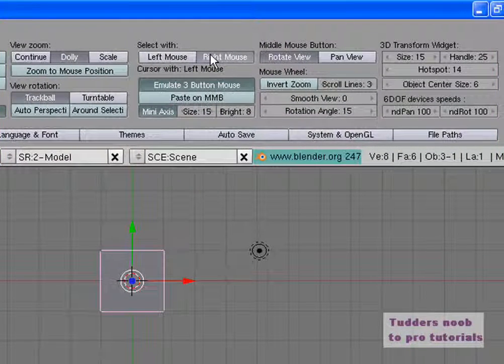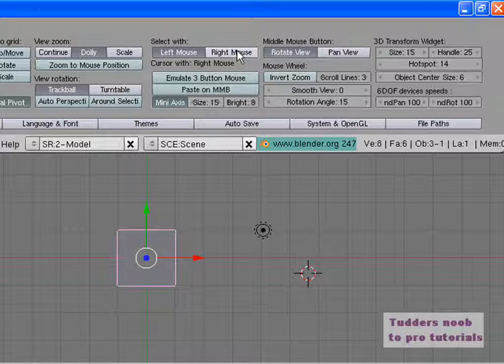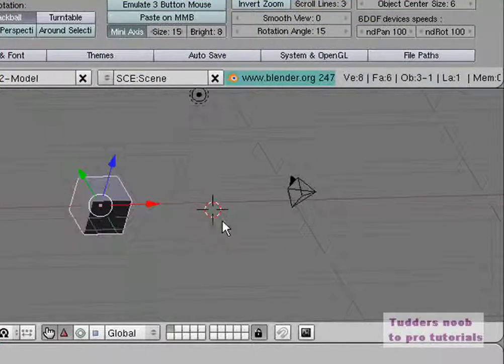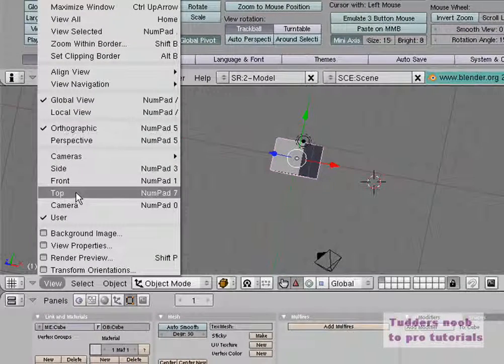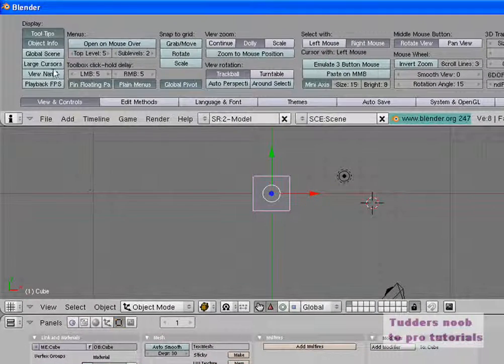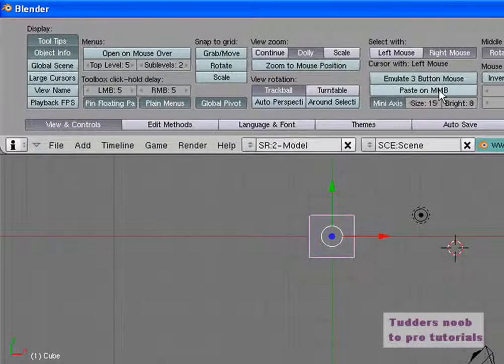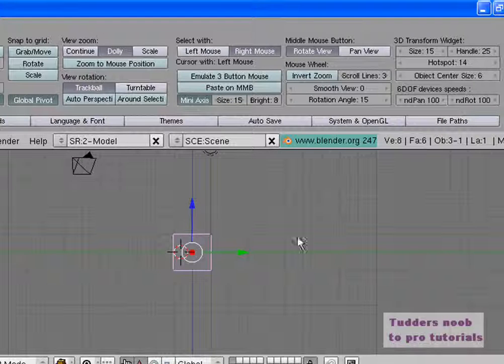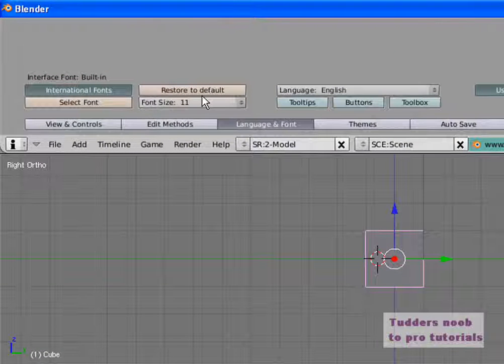basics 3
the third in my noob to pro basics